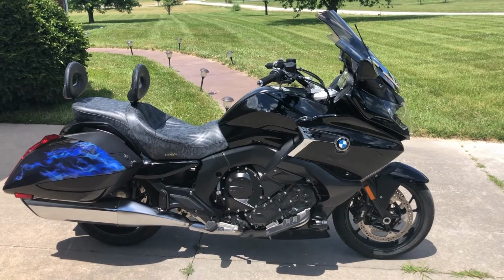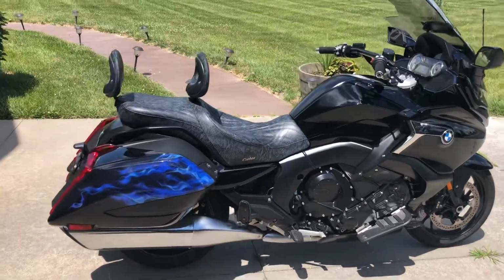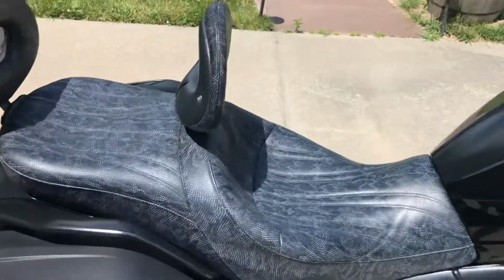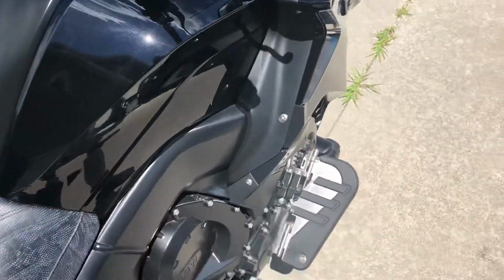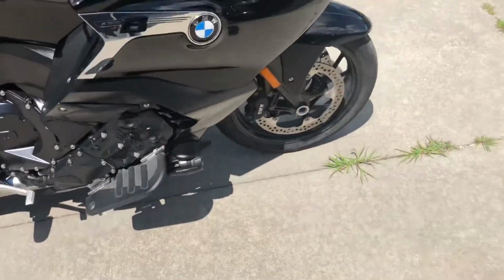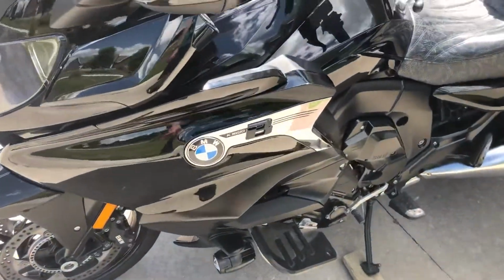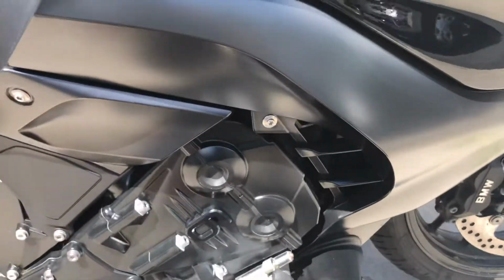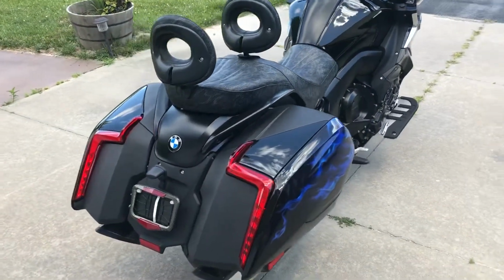2018 BMW K 1600 B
2018 BMW K1600 B  - SOLD

This 2018 Highly Accessorized BMW K1600B has only “7899 Original Miles” on the odometer and is ready for your next Road Trip or your next Sprint thru the Twisties!

The BMW Transmission Factory Recall has been completed the 6K service has been completed and New Tires Front and Rear have been installed.

Aftermarket Accessories include; Wunderlich Tinted Touring windshield ( original windshield included), Corbin Custom Heated seat with Backrests, ( 2 Original BMW Heated seats included ( 1- Low Seat & 1 High Seat),  Upgraded Stereo System With PRU Speakers & Rokford Fosgate Amps.
Factory Warranty is effect till  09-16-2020 or 36K Miles.

Save yourself Several Thousands of your Hard Earned $$$ by not paying MSRP, Freight Charges, Set Up Charges and of Course the Mystery Fees and spend the Savings on Your Next Road Trip!

Marshfield, MO.
Open 7 Days A Week  9am - Dark